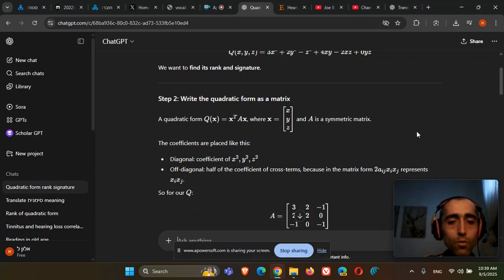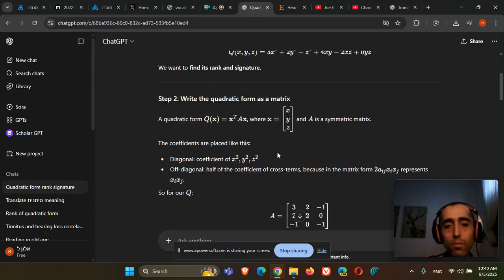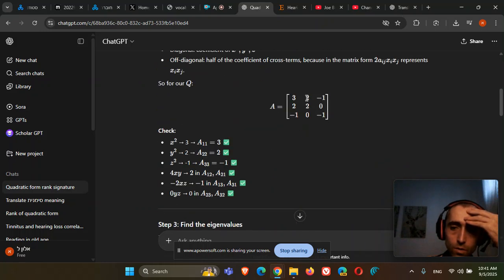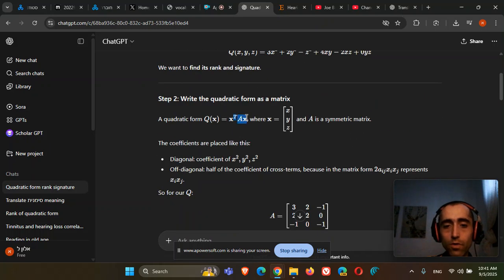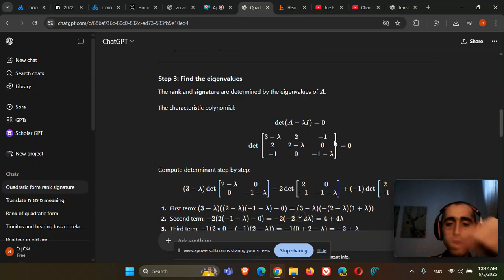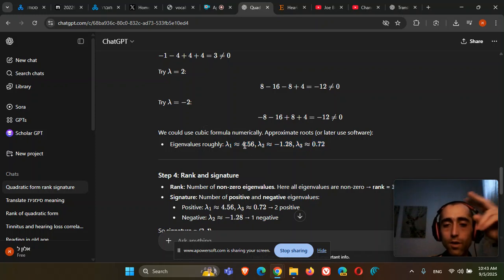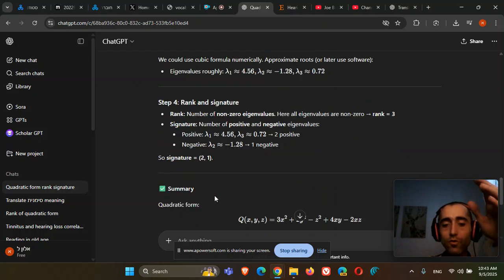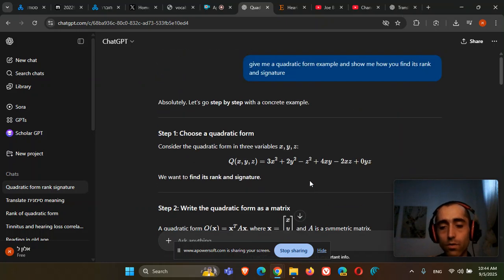Linear algebra Quadratic form excercise finding the rank and signature through eigenvalues